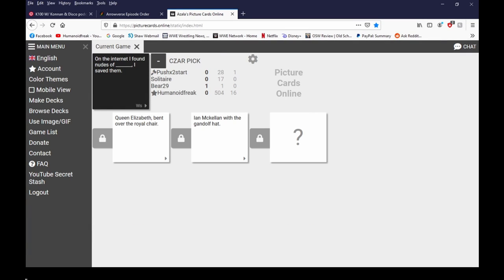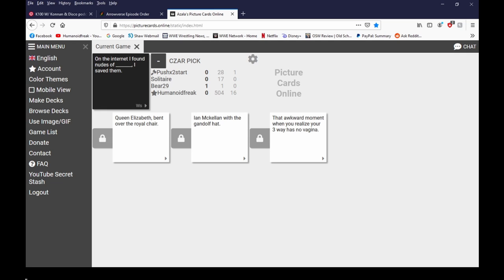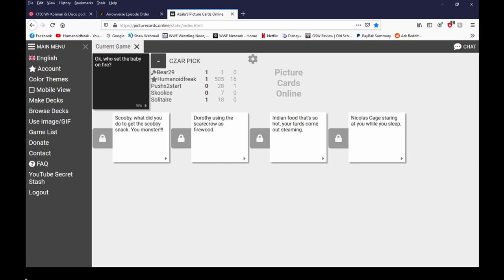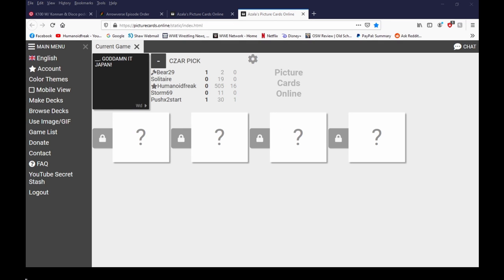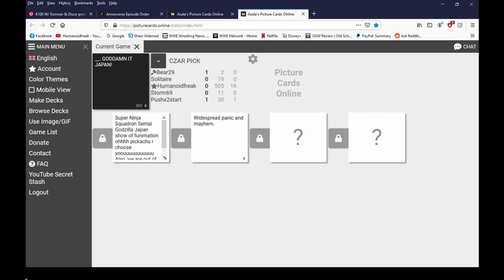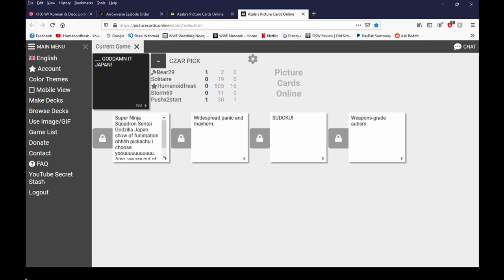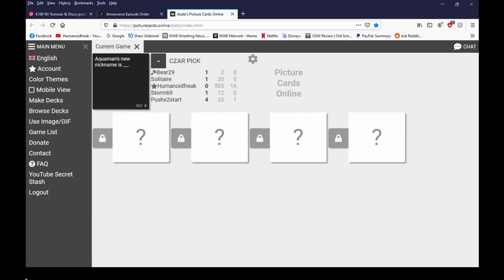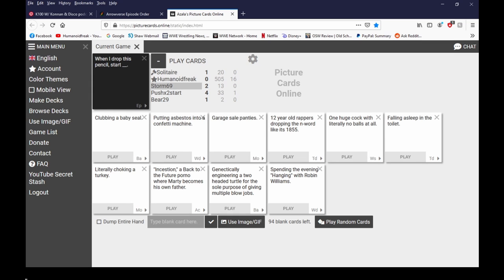Cards Against Humanity - Who Set The Baby On Fire?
Zoinks Scoob!!!